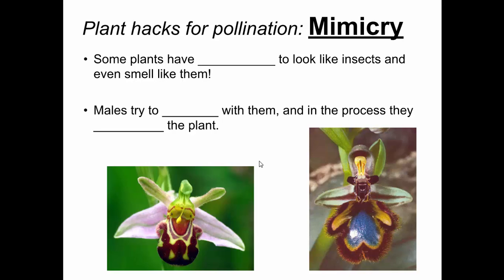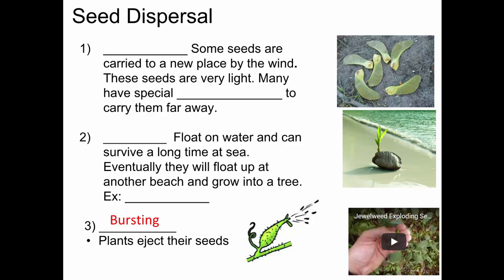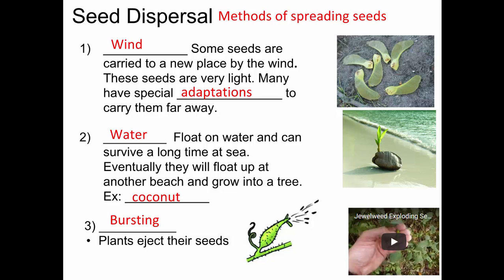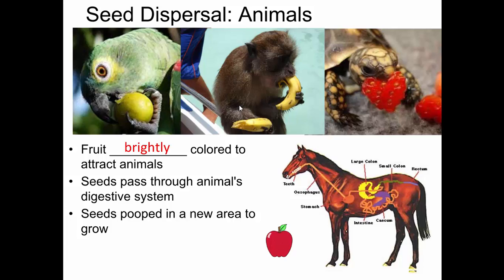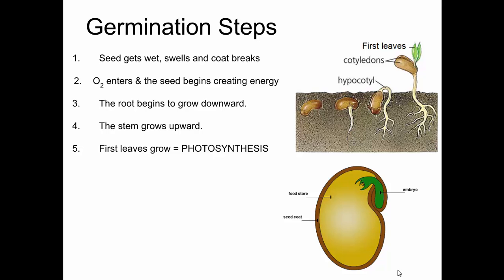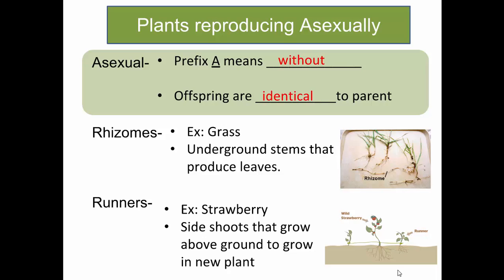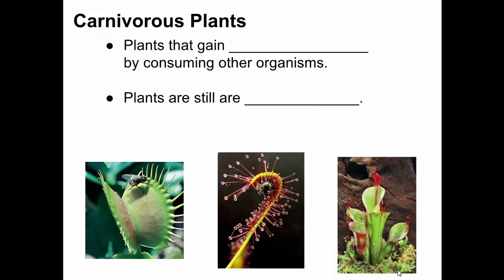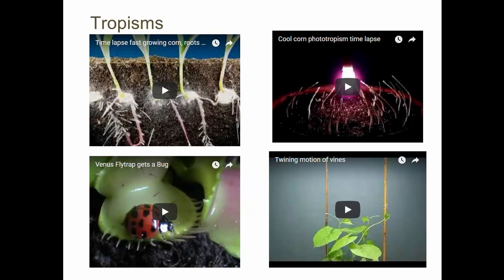SCI7/8 - Seed Dispersal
In this video we discuss of methods of seed dispersal and seed germination.